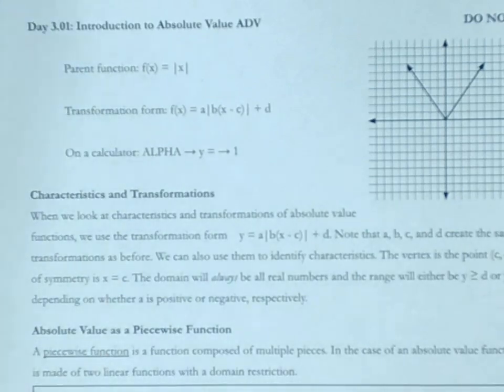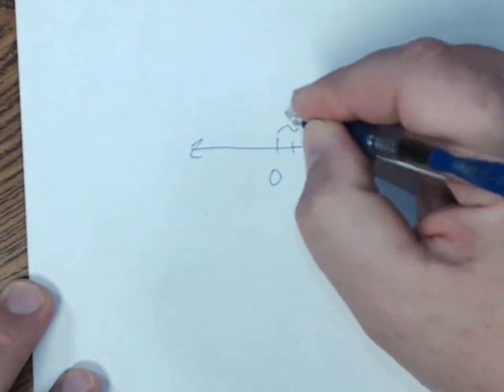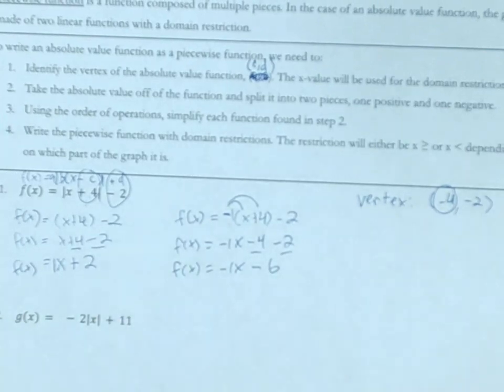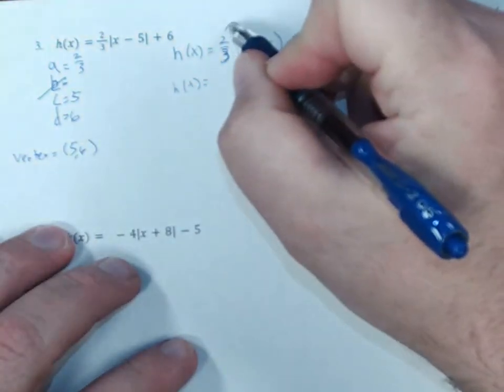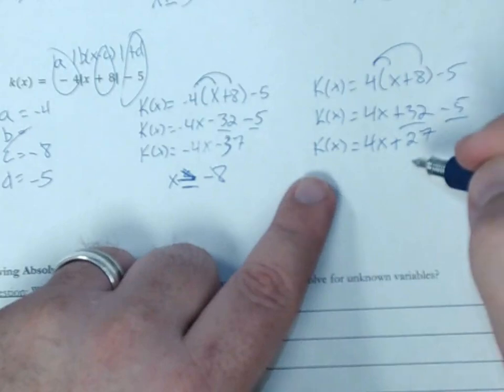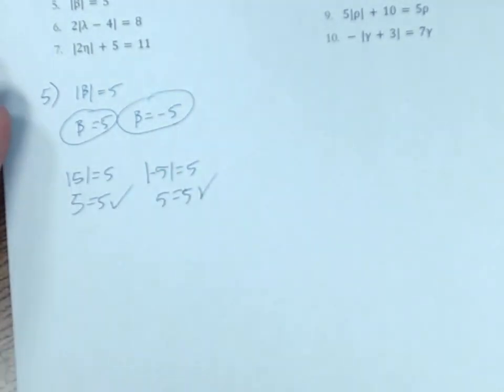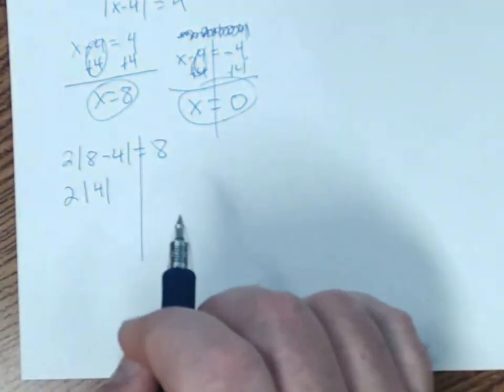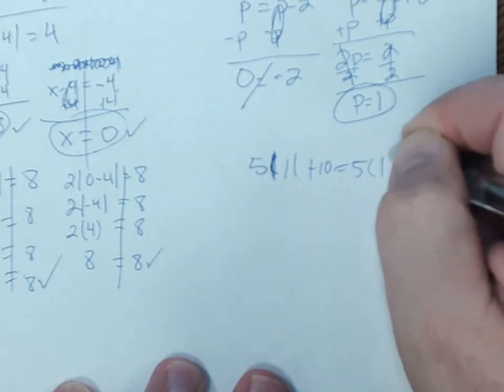Unit 3 01 Video Notes ADV